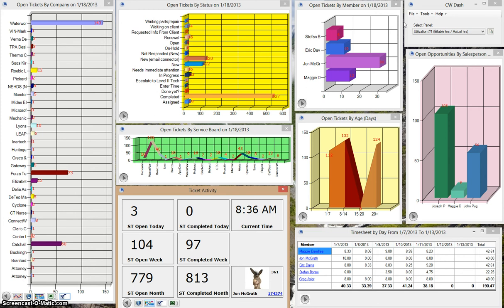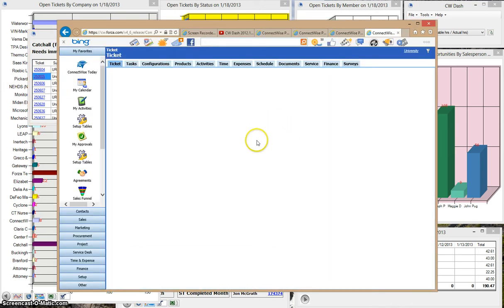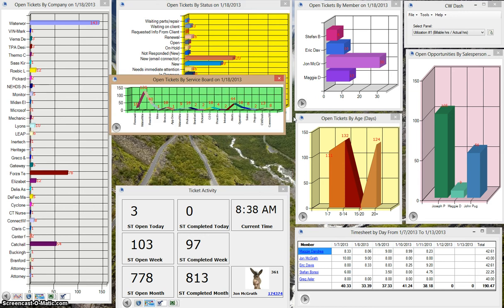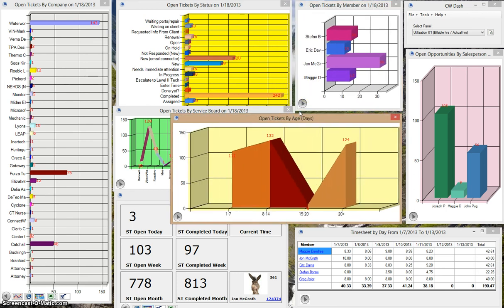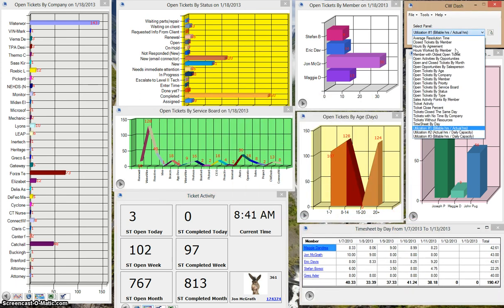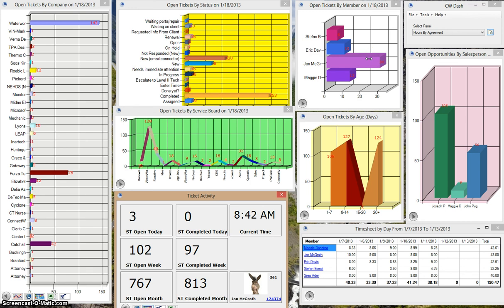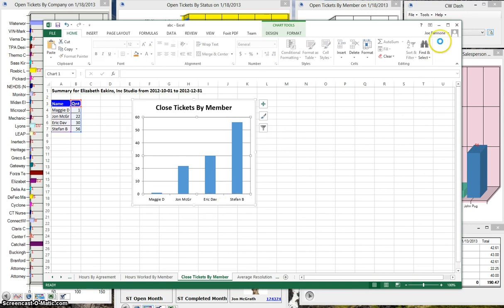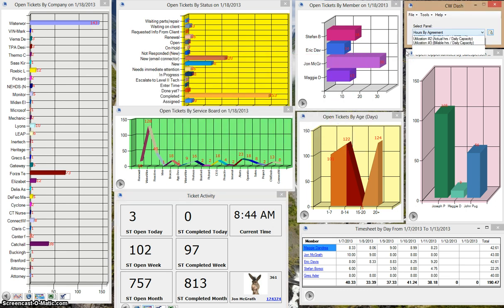CW Dash 2013.1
CW Dash version 2013.1
The Simple and Light Dashboard for ConnectWise
ConnectWise Business Intelligence
Are you getting the most out of ConnectWise?